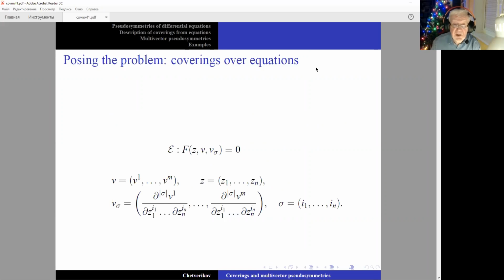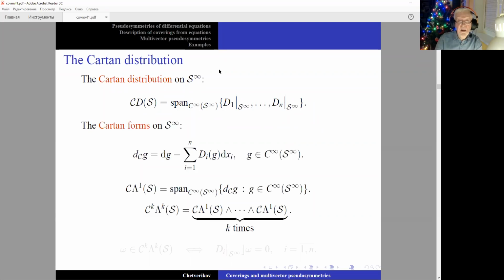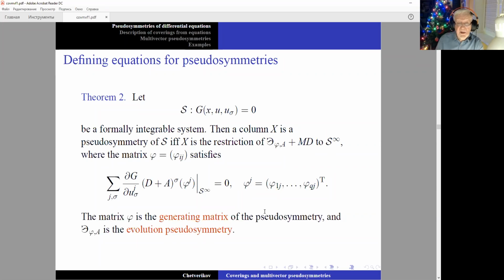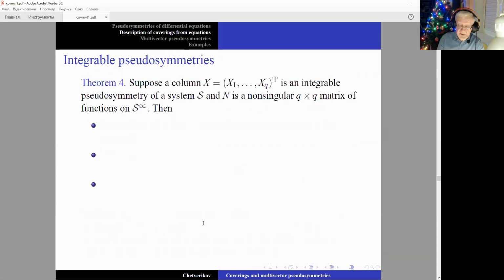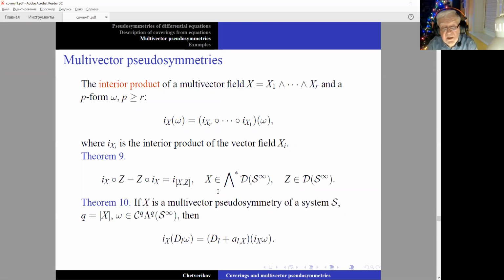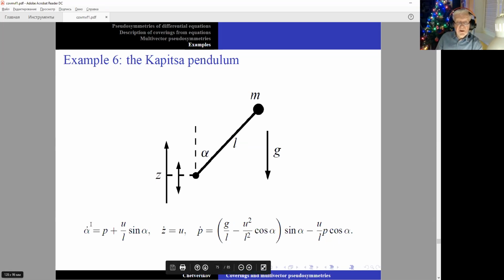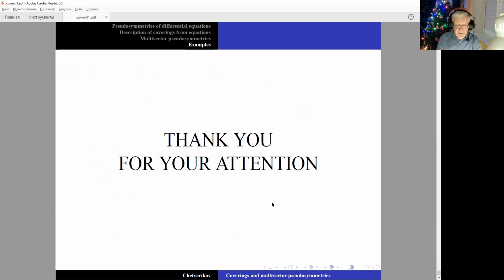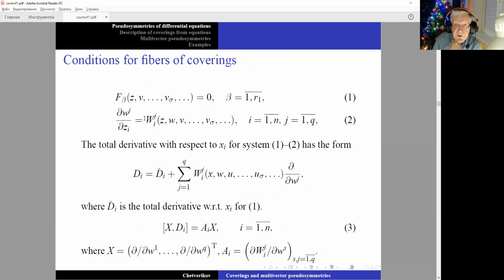Seminar GDEq. Coverings and multivector pseudosymmetries of differential equations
03 Feb 2021
Vladimir Chetverikov